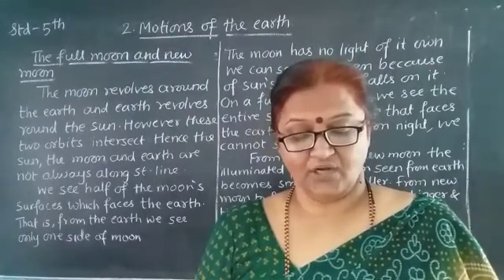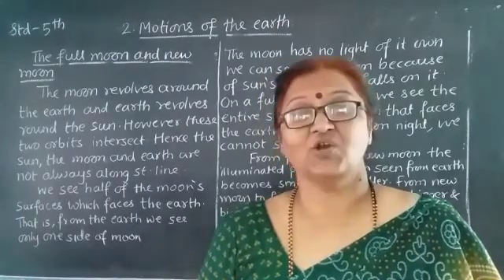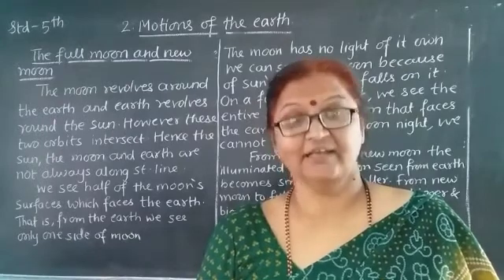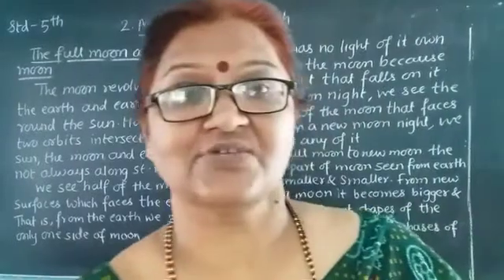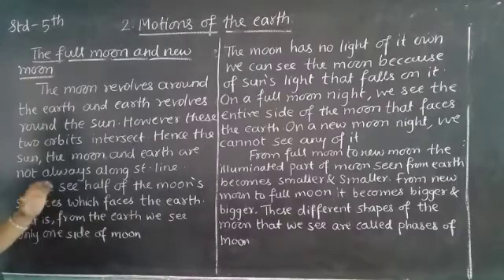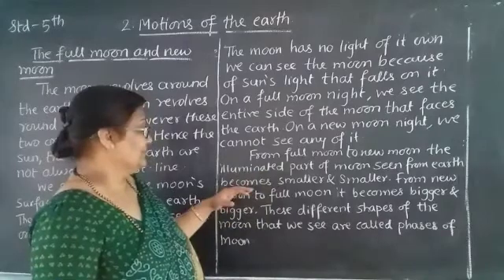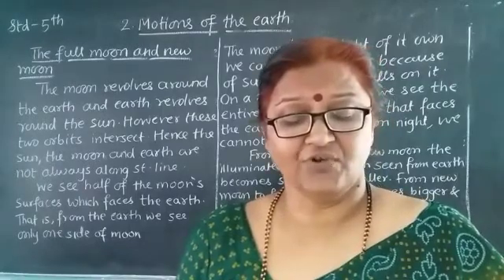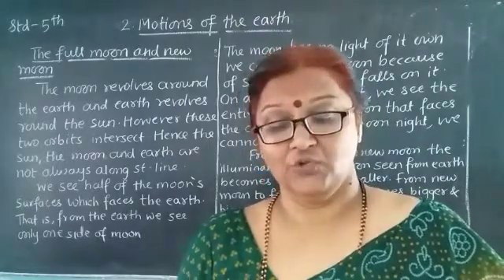5th/evs/2.motions of earth